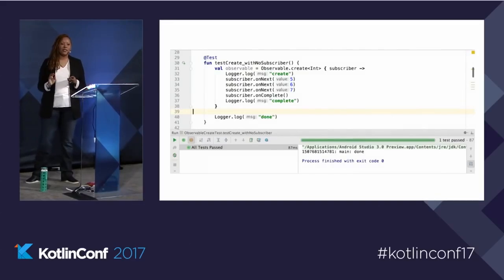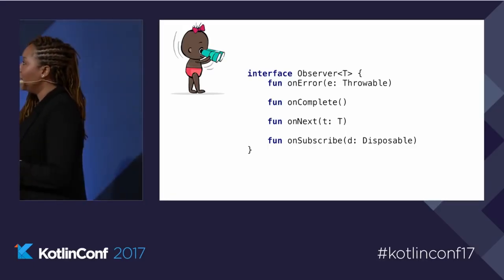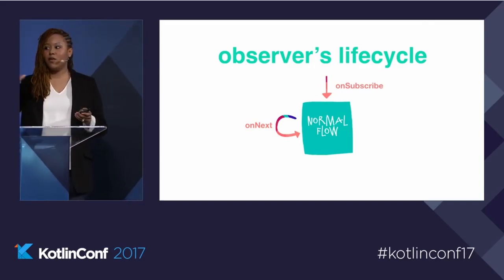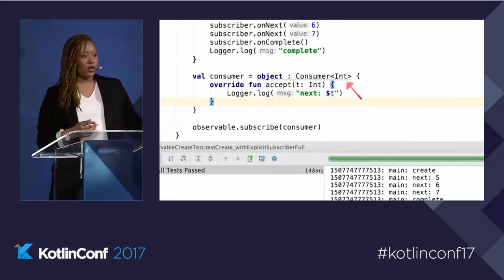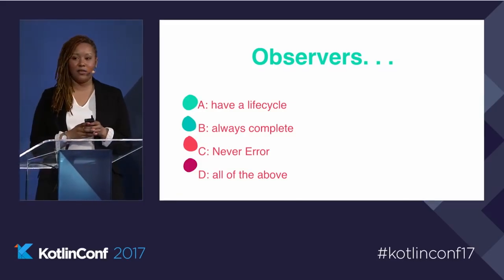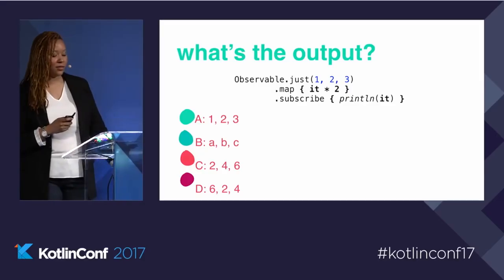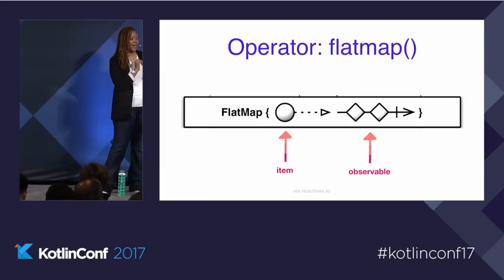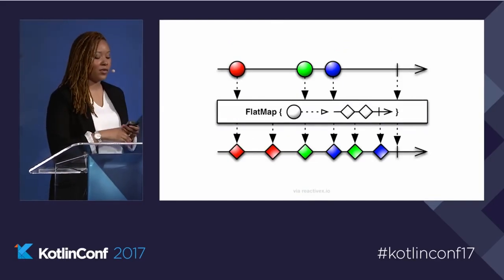annyce davis - rxjava - baby steps -